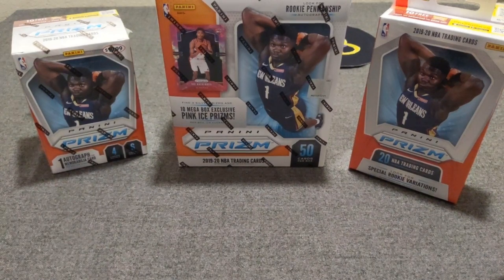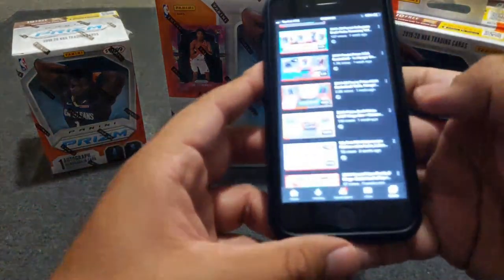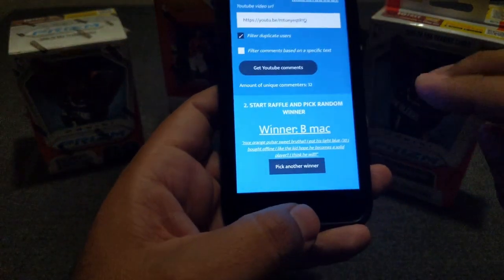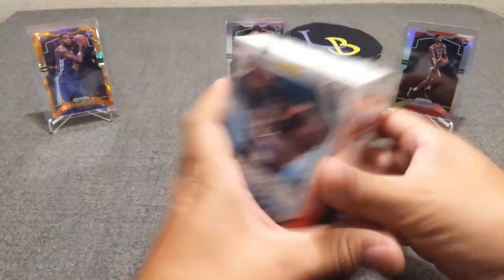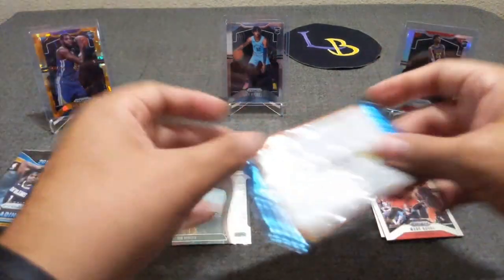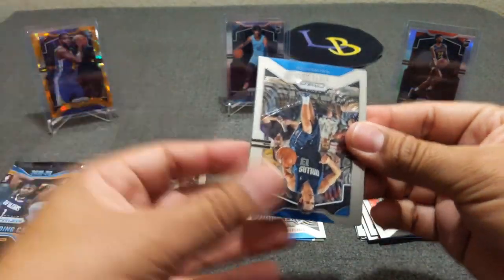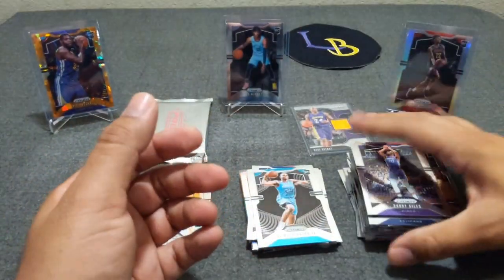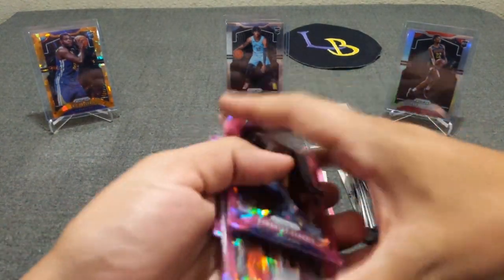2019-20 Panini Prizm NBA Basketball Opening - 1x Blaster 1x Mega 1x Hanger ** RC's & HoF'er Relic **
Welcome to another opening! Today, we have 19-20 Prizm Basketball retail action, 1 blaster, 1 mega-box, and 1x hanger box! We're looking for silver rookies, legends, orange, and pink cracked ice!

Also, we're doing a GIVEAWAY redo for the Draft Picks care package and the Cracked Ice party 4-card lot!!!

SPECIAL SHOUTOUT TO "JOEMLM"! Thank you very much for your support and helping me out on my channel, it is really appreciated!